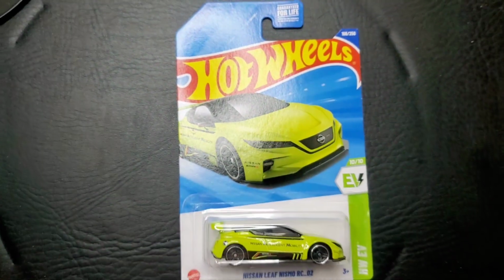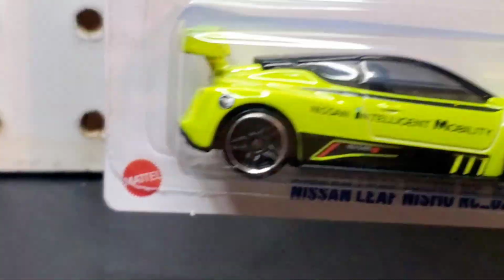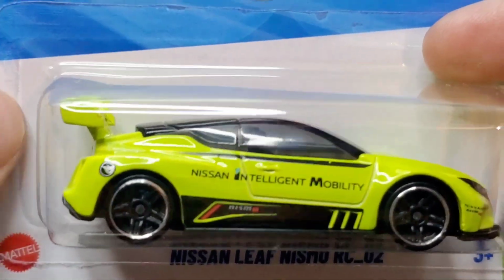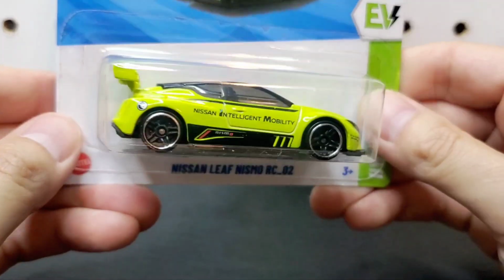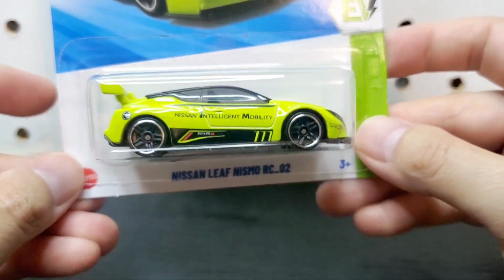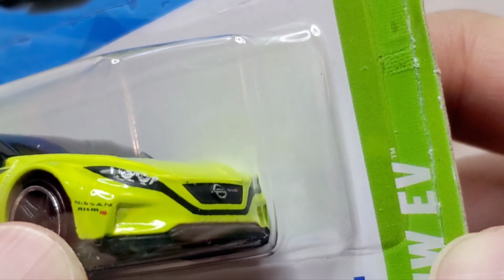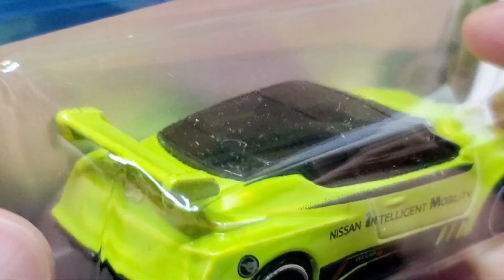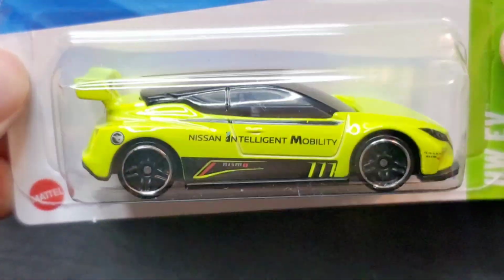Hot Wheels Treasure Hunt Nissan Leaf Nismo RC_02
Hot Wheels 2025 J Case Treasure Hunt Review: Nissan Leaf Nismo RC_02
Breaking down the latest TH find! This electric powerhouse is part of the 2025 Hot Wheels "J" Case assortment.
🏎 Series: HW Green Speed (EV Series)
🔢 Number: 10/10
✨ Feature: Treasure Hunt